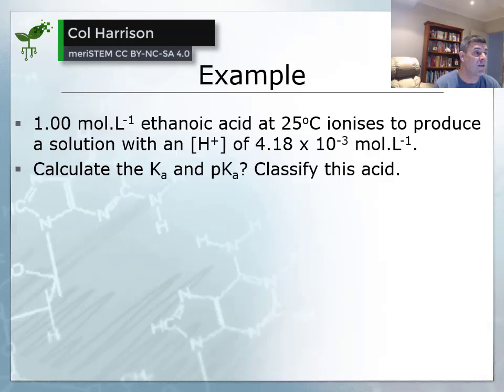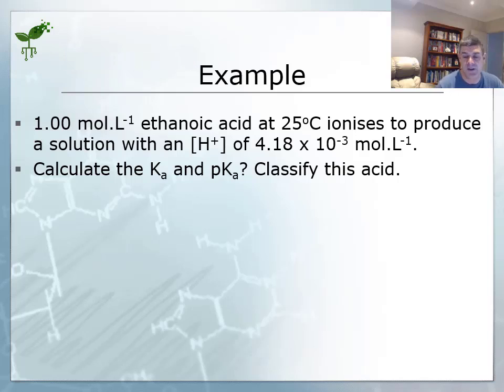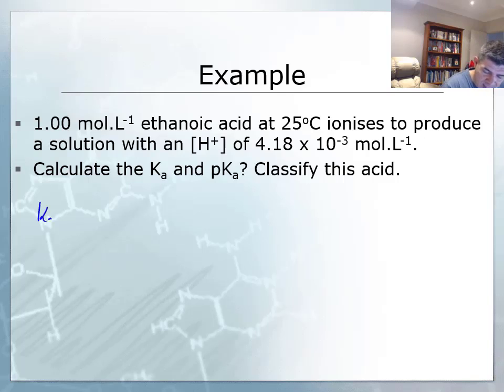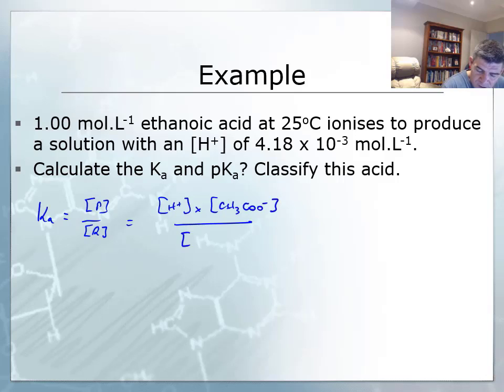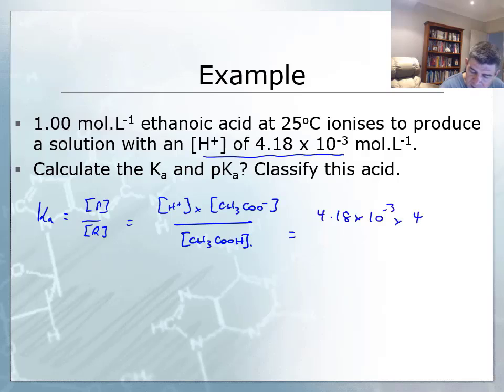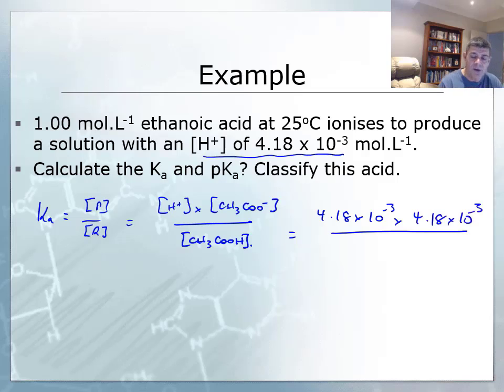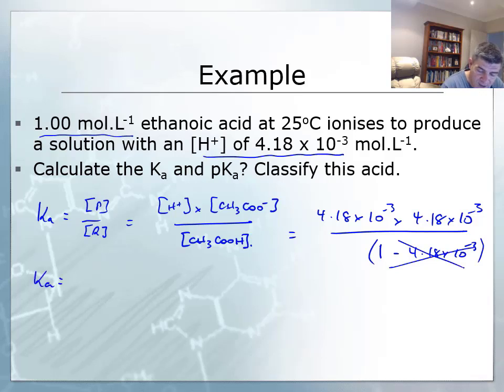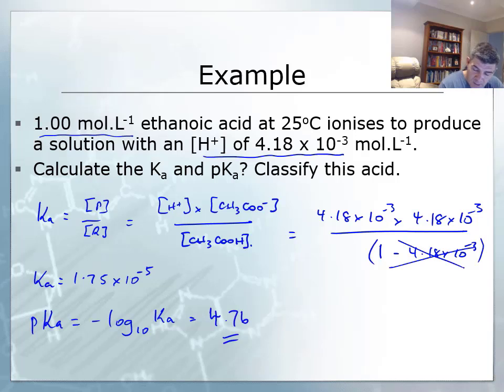Calculate Kₐ and pKₐ example | Acids and bases | meriSTEM